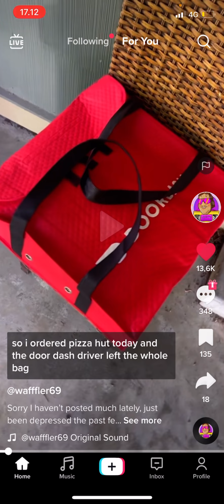How To Hide Captions On TikTok Videos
This tutorial will show you how you can hide captions on a TikTok video.